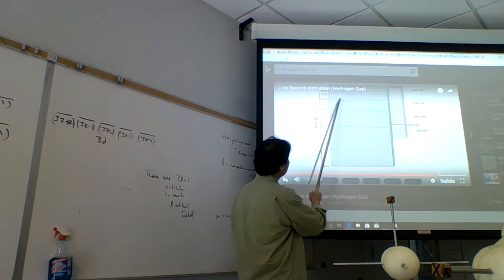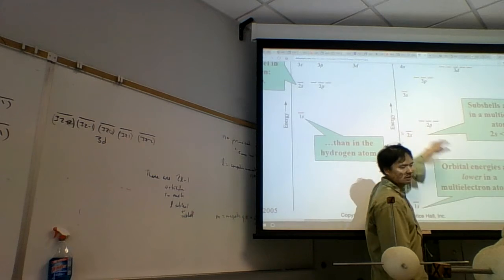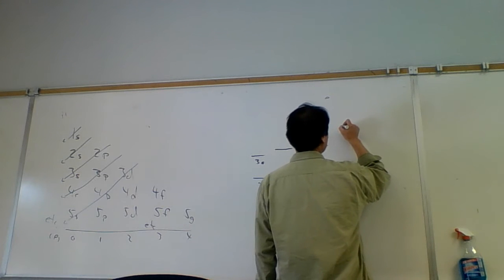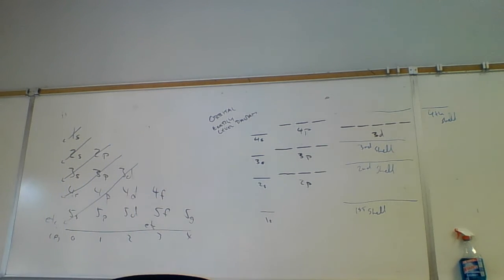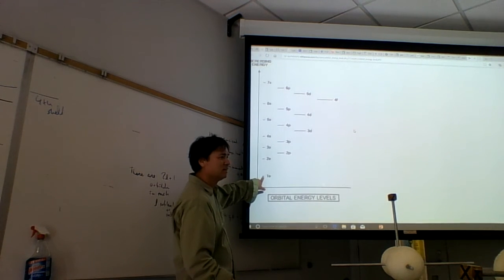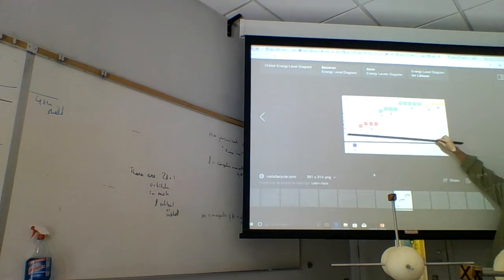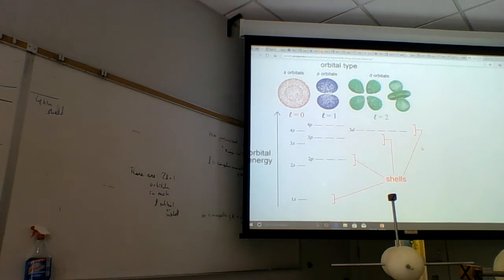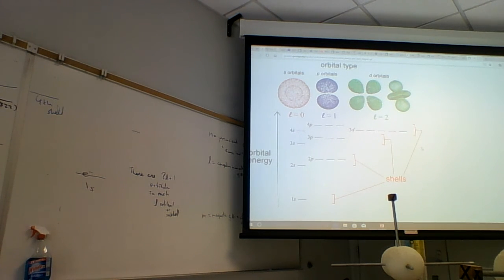Chem 4 1226 042418 B